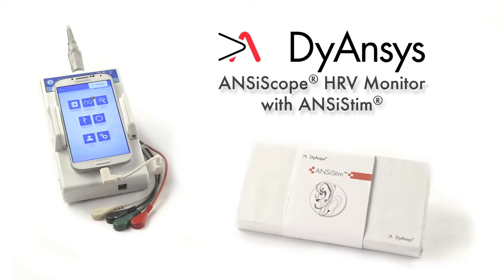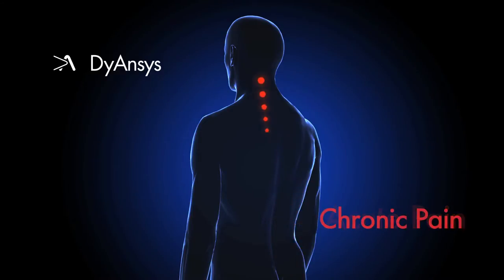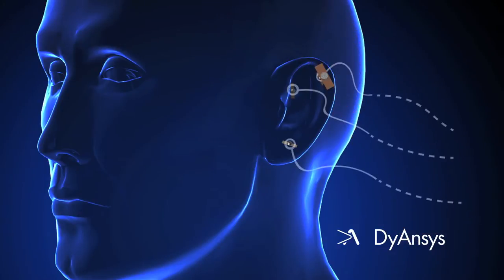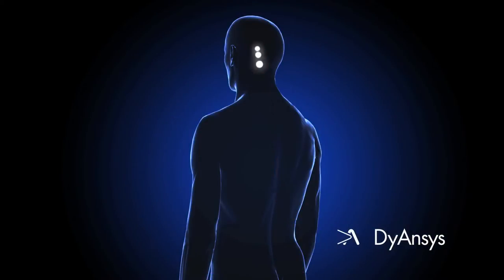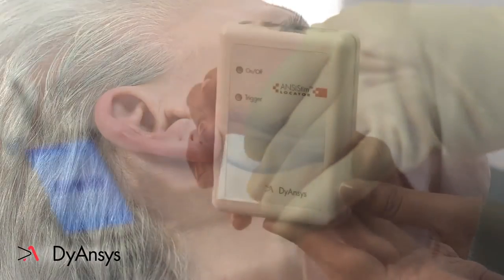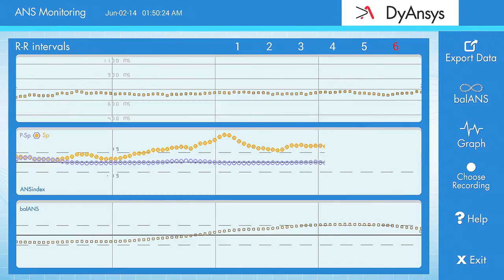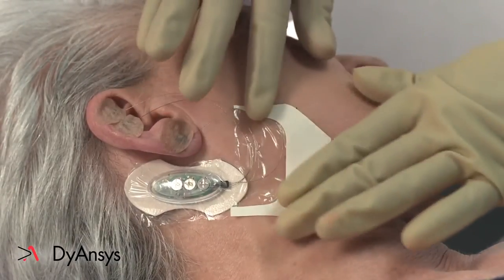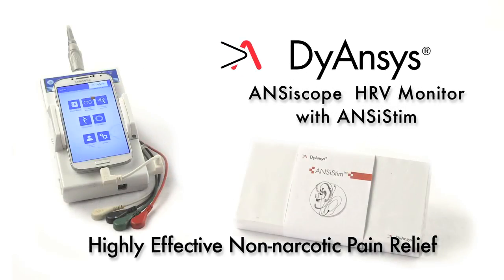Dyansys ANSiScope Monitor with ANSiStim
Promo video of the new DyAnsys ANSiscope HRV Monitor with ANSiStim. The product provides P-stem therapy and enhances the opportunity for a cure with non narcotic pain relief.

San Jose Video Production

Still N Motion
1727 Little Orchard St Ste A,